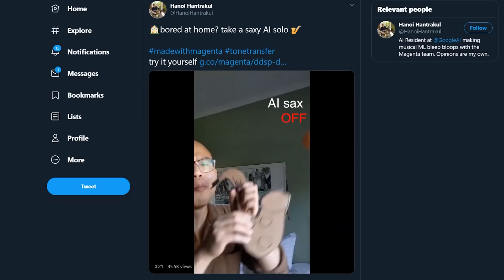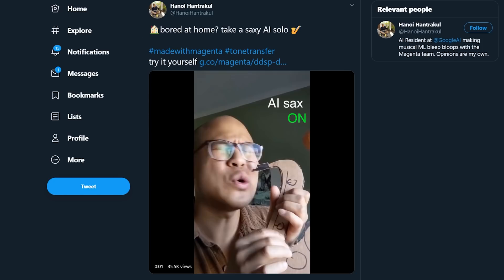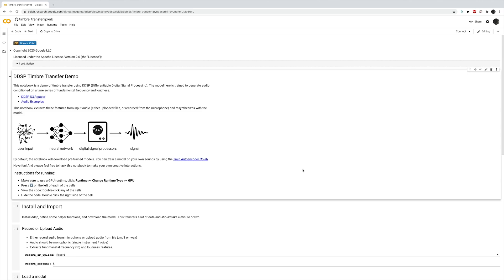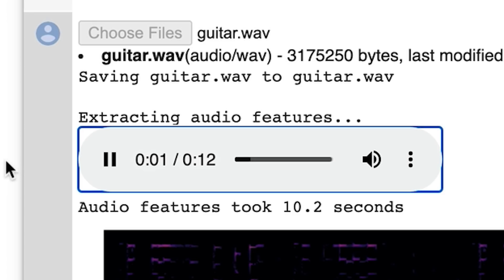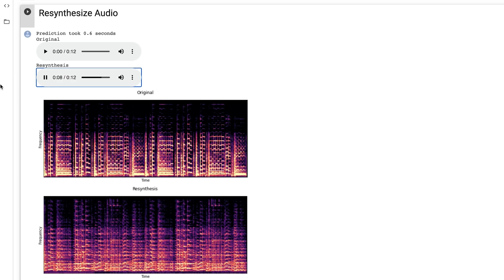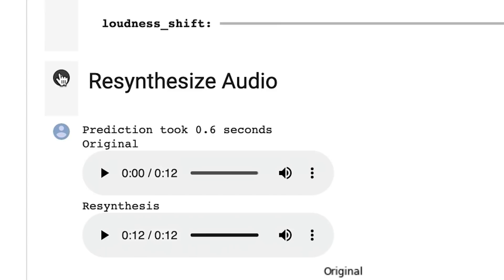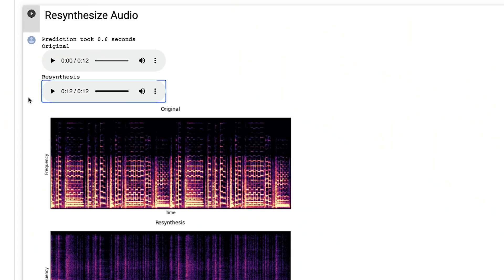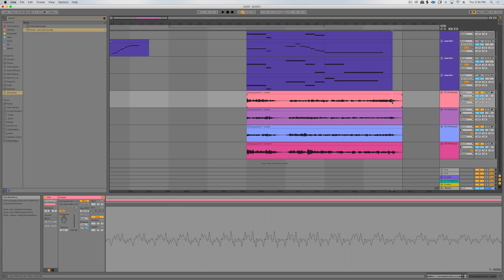This new music tool is weird, incredible, and free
Merch!

★ TONE TRANSFER ★

Thanks to Hanoi and Jesse for inviting me to check this out early!

★ GEAR ★

FusionWolf
Rob
Ben Pevsner
Curtis Chambers
Brian Estlin
sama
Patricio Gaudelli
Silas Reaper
Rene Seckler
Nick Simmons
Peter Vermeychuk
Ryan Mitchell
Renzo
Ben Avery
zac Garbos
F L R COUCH
Raymond Miller
Thomas Almquist
Patrice Breton
Marek Baszczyj
Gerald McHugh
VreyIsGrey
Dan Lee
Videlik
Raverty
Valeriu111000
Vach Man
Gnare
Adrian Durand
Corey Frang
{AnOnY mOuS}
cubedparadox
kris flores
Majo del carmen de bolivar
Oscar
Robert de Forest
rd1994
Simon Tobias
Raul perez
Abadul Sardar
G Devan Smith
Ben Lin
Harrison Gaulke
Alex Courtney
Chris Lin
Dakota Gilliam
Luke Gilliam
Will Goldsmith
Fred von Graf
Kaitlin Sebbage
Nicholas Taylor
Sam Barratt
Connor Somerholter
Shannon manning
Spencer Berndt
Helton Paz
Yahali Gottlieb
ADdam lolz
Jamaal Curtis
Edmon Cruz
TobiCaboose
florencia la rica
Kristopher Charles
Maximus Olenik
AJ Berg
Tim Koulaev
Karol Hojka
Ben Adshead
Felix
Timothy McLane
Alexander Heale
Jack Morris
Tobias Gurdan